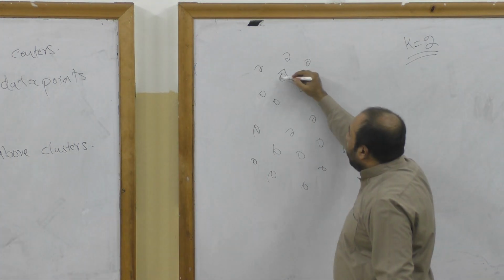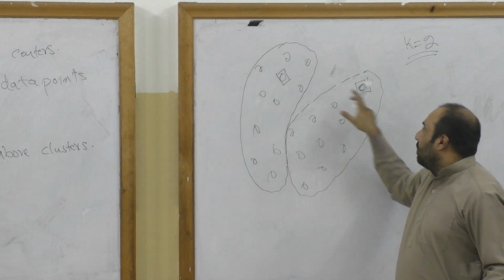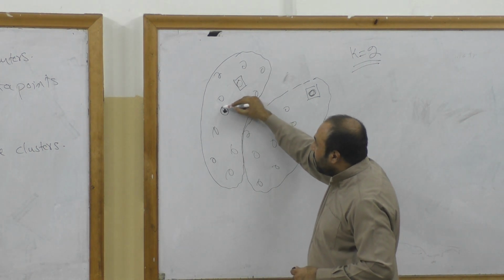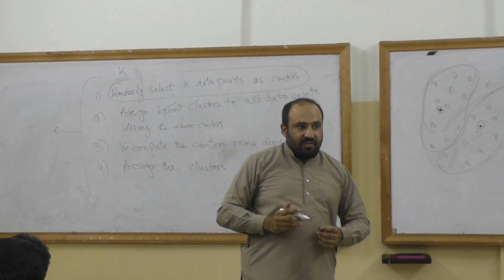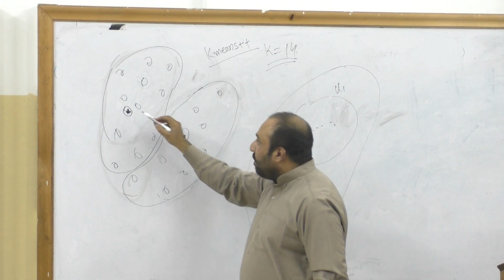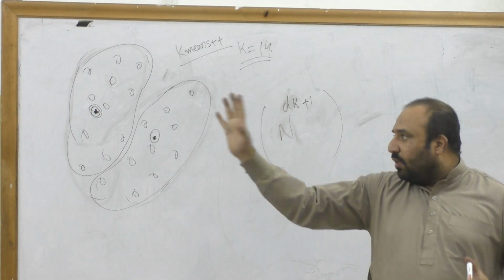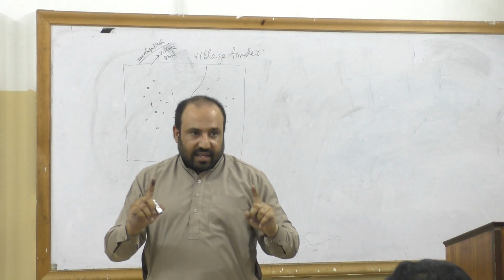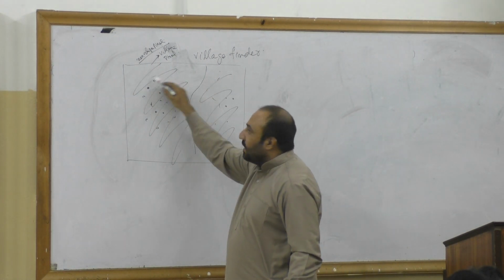ML L16 02 K means Clustering